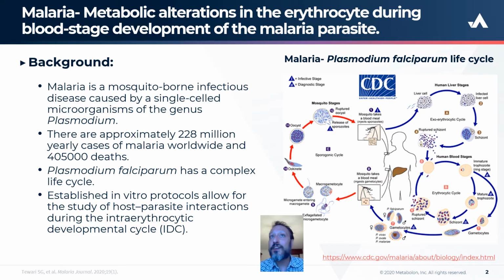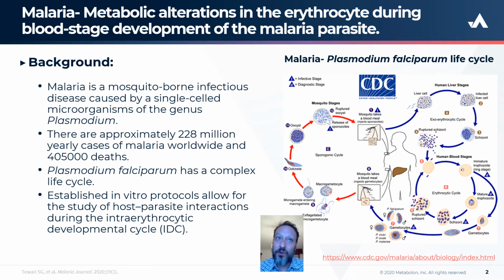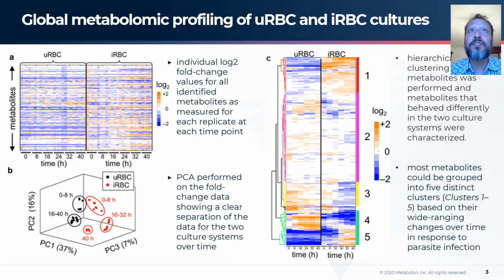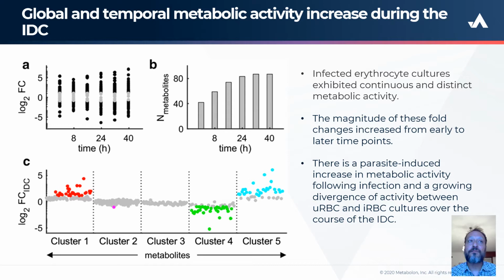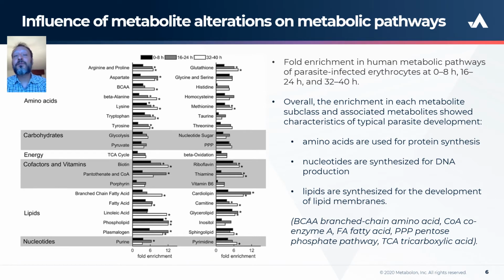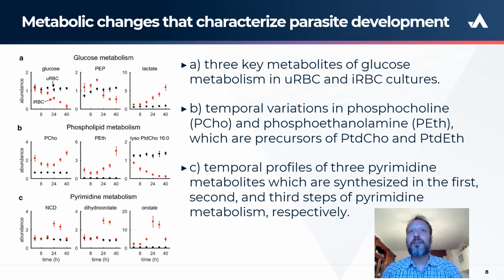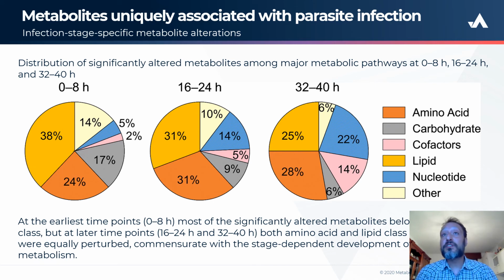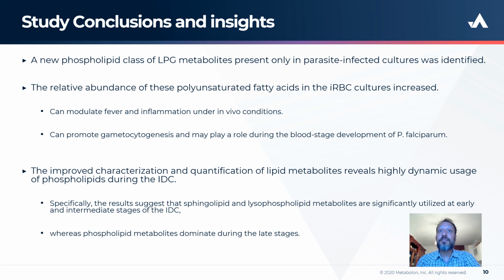Approaches to characterize parasite development, biomarker discovery, and novel therapeutic targets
Approximately 230,000,000 infections and more than 400,000 deaths ( 67% children) per year. These are some of the hair-raising numbers tied to Malaria. Here we review a recent study where metabolomics approaches helped characterize blood-stage parasite development, biomarker discovery, and novel therapeutic targets.

Ready to harness the power of metabolomics for your research?